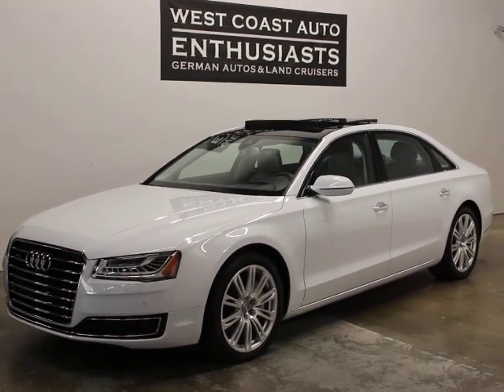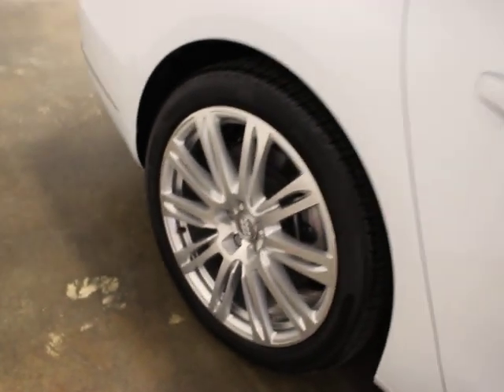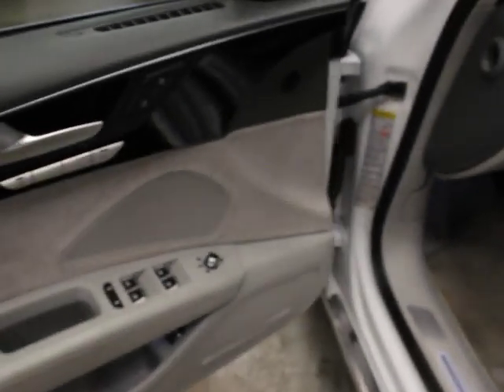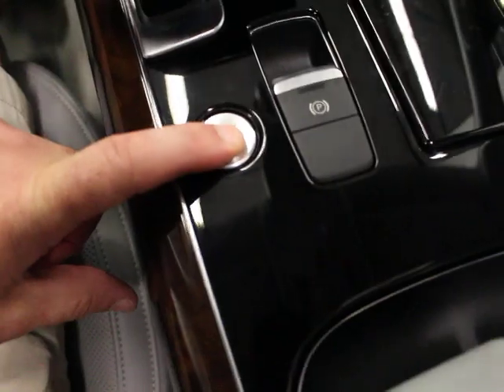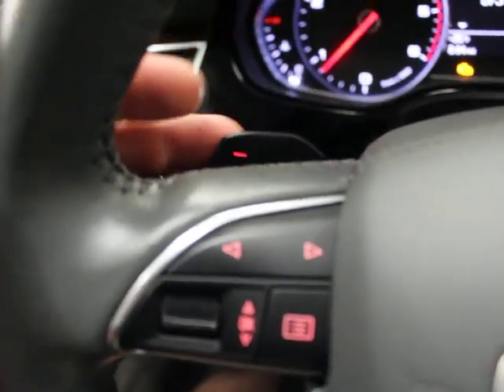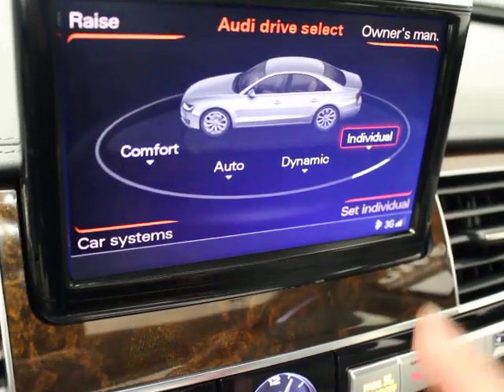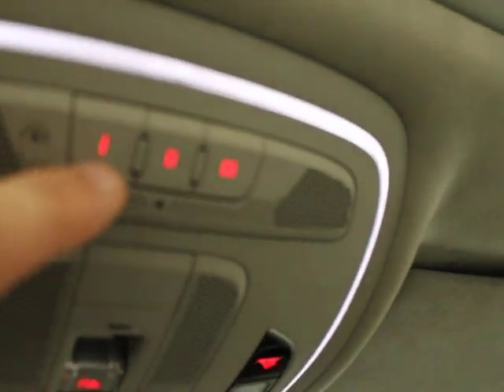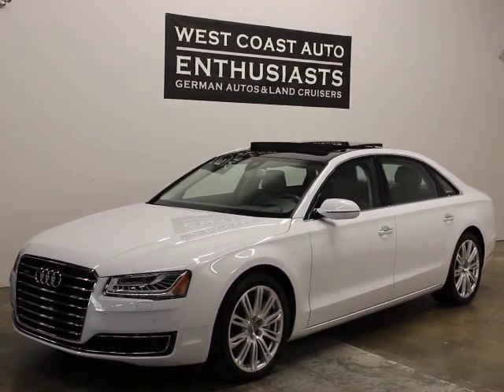2015 Audi A8L TDI